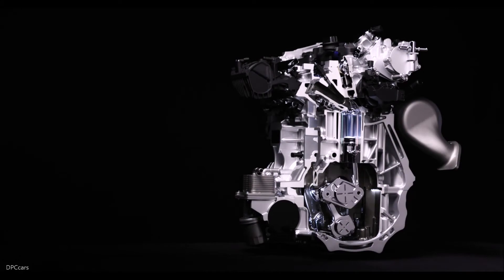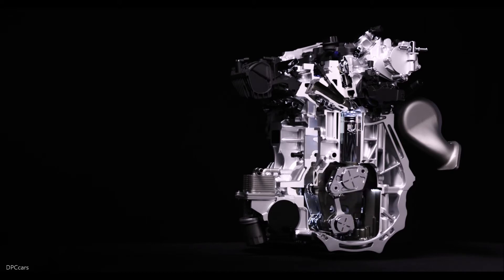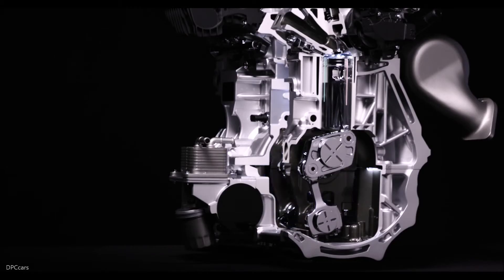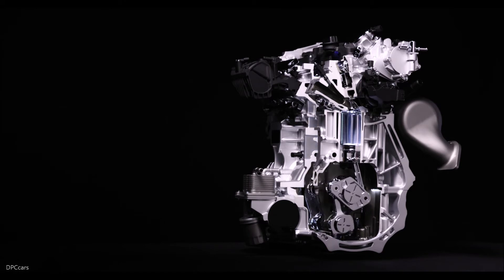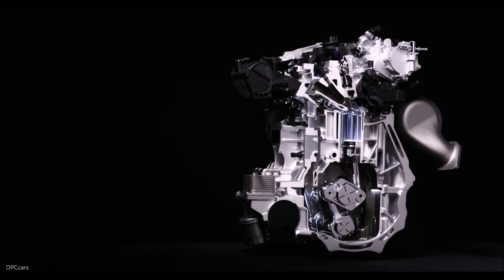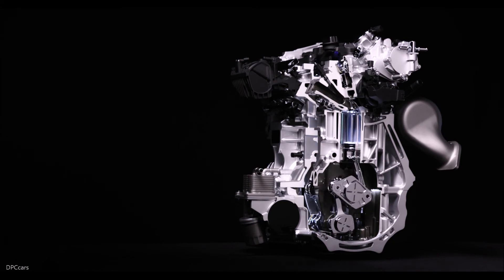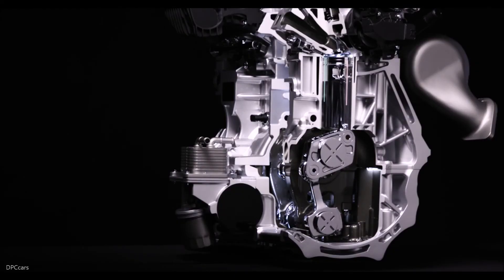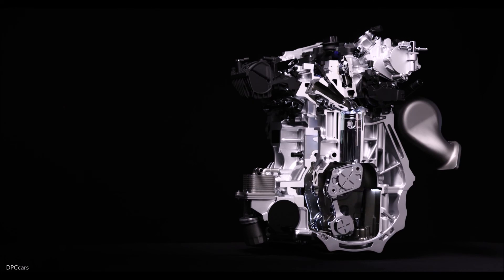Infiniti VC Turbo Variable Compression Turbo Engine Explained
INFINITI’s all-new 2.0-liter VC-Turbo (Variable Compression Turbo) gasoline engine is the world’s first production-ready variable compression ratio engine. Shown for the first time at the 2016 Mondial de l’Automobile in Paris, the four-cylinder VC-Turbo promises to be one of the most advanced internal combustion engines ever created.

With the ability to continuously transform, INFINITI’s VC-Turbo technology uses an advanced multi-link system to seamlessly raise or lower the stroke of the pistons, detecting the car’s driving condition and driver inputs, and instantly selecting the most suitable compression ratio.

The engine is able to offer any compression ratio between 8:1 (typical for high performance engines) and 14:1 (used by many manufacturers for high efficiency).

The result is an engine that combines the power of a high-performance 2.0-liter turbo gasoline engine with the torque and efficiency of an advanced diesel powertrain – without the equivalent emissions – offering a compelling alternative to similarly-powered four-cylinder diesel engines. The VC-Turbo engine will be comparable to certain six-cylinder gasoline powertrains for performance, while significantly outperforming them in efficiency.

The four-cylinder VC-Turbo engine achieves lower levels of noise and vibration than conventional internal combustion engines, particularly diesel, and is lighter and more compact than V6 units with comparable power outputs.

INFINITI’s VC-Turbo technology marks a significant leap forward for the internal combustion engine, joining other renowned powertrain innovations such as liquid-cooling, fuel injection, catalytic convertors, and turbocharging. The arrival of the variable compression ratio engine will establish new benchmarks for power, efficiency and emissions.